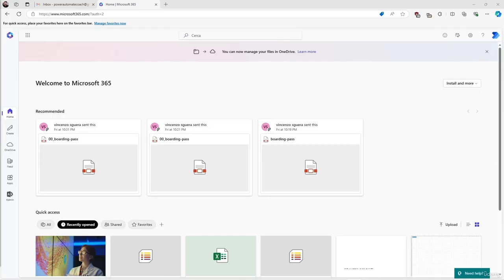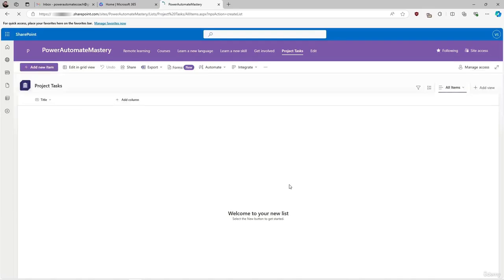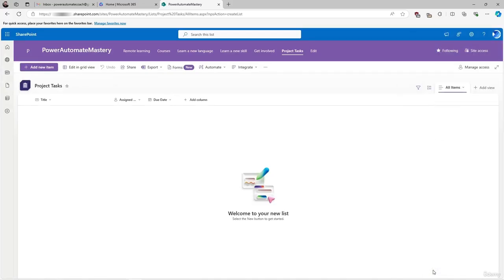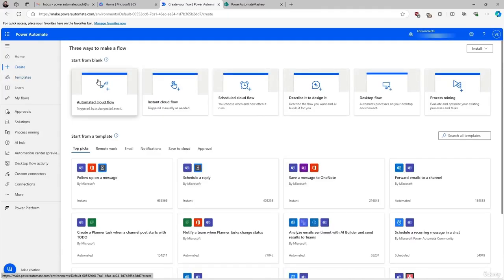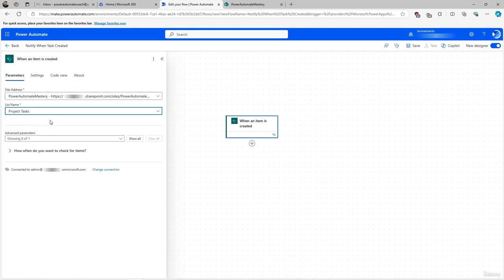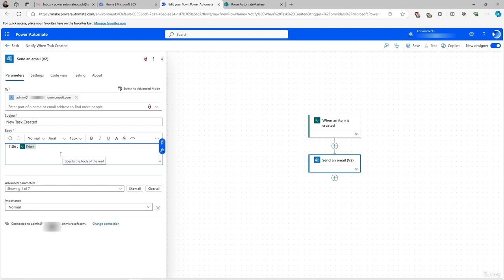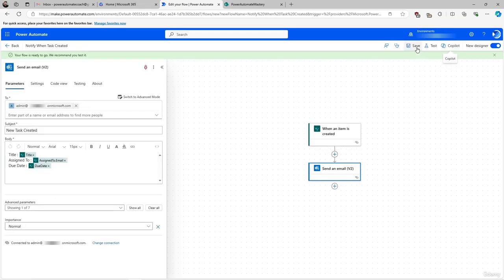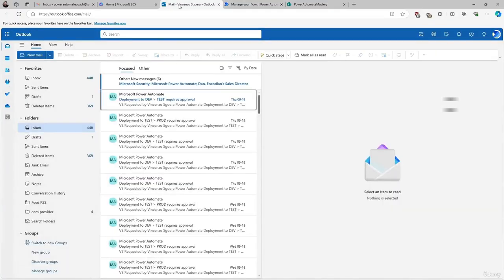30 When an Item is Created SharePoint